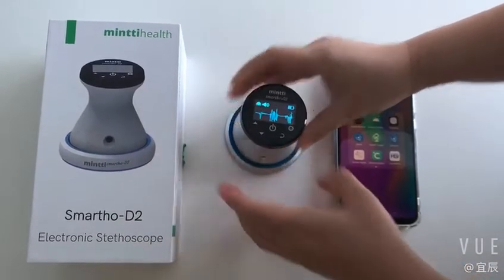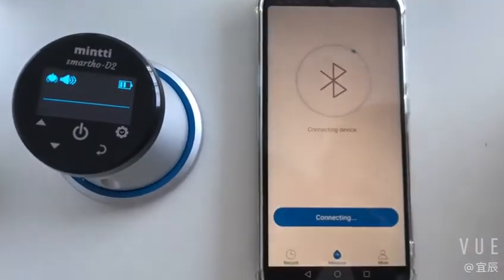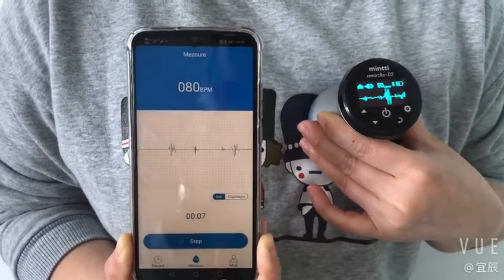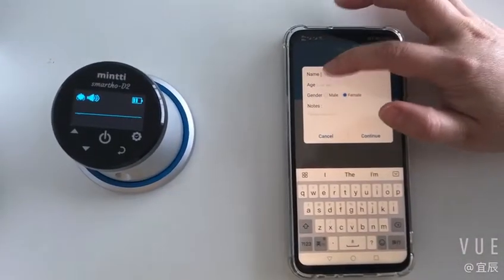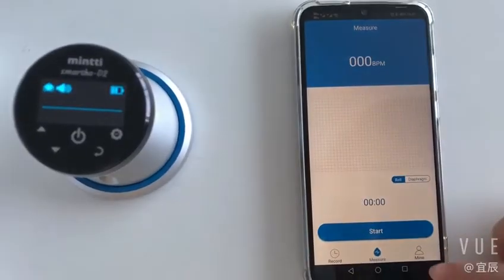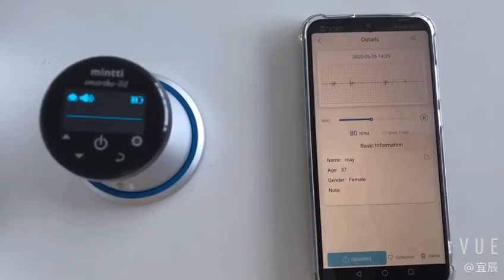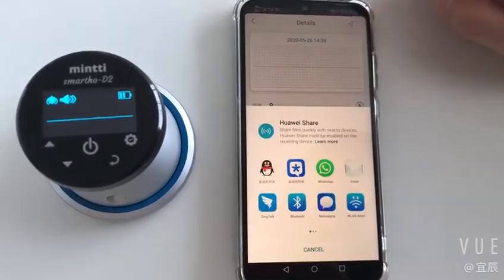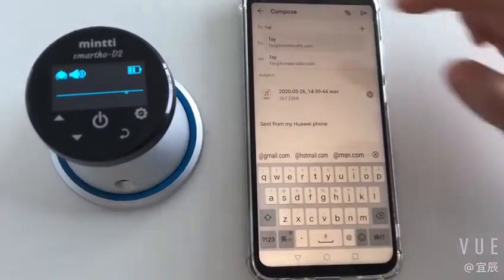Mintti Smartho-D2 Electronic Stethoscope operation Video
Solutions for early screening of cardiac disease and Cardiopulmonary Disease Diagnosis Assistance system-Minttihealth